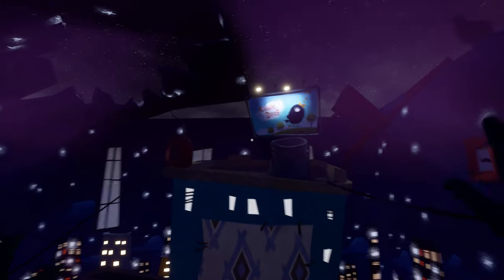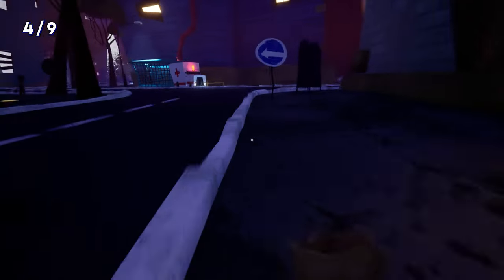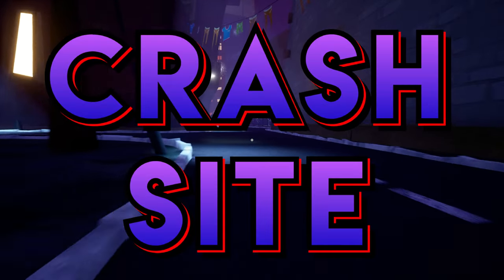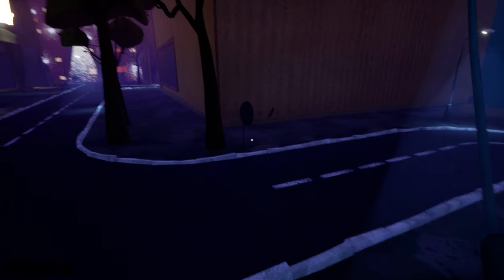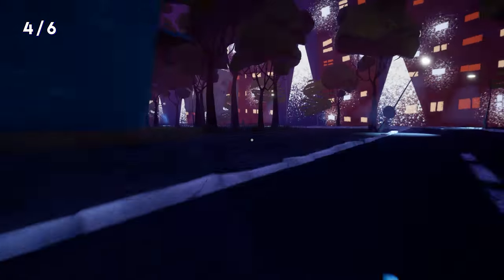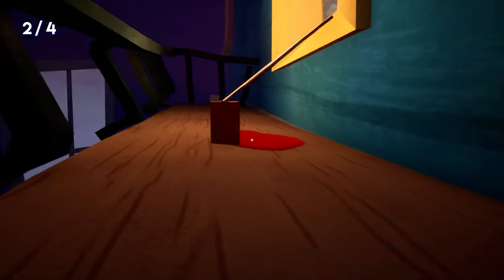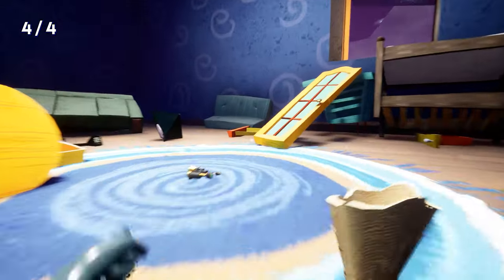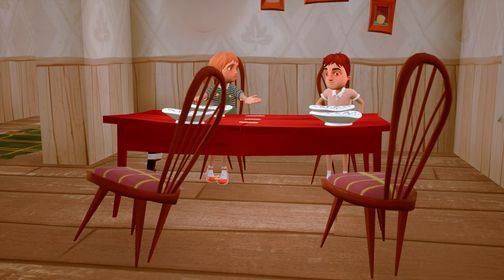Hello Neighbor: Hide and Seek Stage 2 Walkthrough (All Money Bags Location)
Welcome to  hello neighbor hide and seek stage 2,  in this walkthrough you will learn how to find all the money bags from their locations. The hard part of the stage 2 is to get to the rooftop, don't worry I am with you.

So, guys here I am back with hello neighbor hide and seek gameplay walkthrough, this is stage 2 the second episode of this series, hope you will enjoy and complete the game.

00:00 Introduction
00:21 Cinematic
00:57 Game Begins
01:40 Bank
04:00 Grocery Store
05:10 Crime Scene
05:47 Crash Site
06:24 File Cabinet Building
08:05 Sage Room Building
10:23 Rooftop
14:32 Money Vans
15:57 Outro Cinematic

In stage 2 we have to find all the 33 moneybags and have to put them in the big shopping cart, but all the bags are in different location such as Bank, Store, Rooftop, etc. In this walkthrough you will get them all.

Hope you find all the Money bags and also had fun playing game, if you enjoyed the walkthrough give this video a like and subscribe the channel for more content like this. Have a Great day.

Hello Neighbor 2 Full Game Walkthrough (All MISSIONS)

How to get Globe in Hello neighbor Act 3 ??